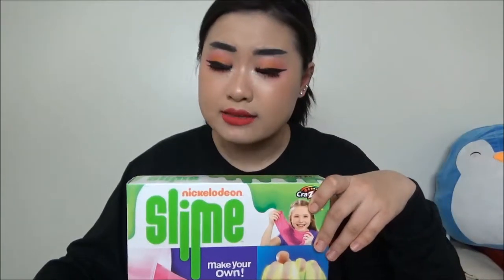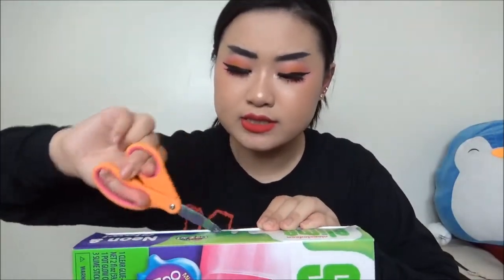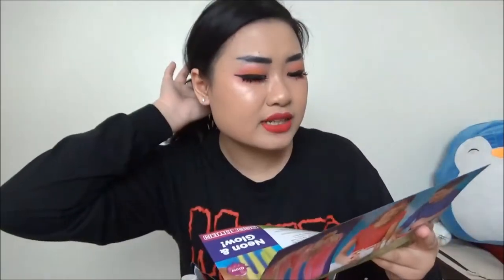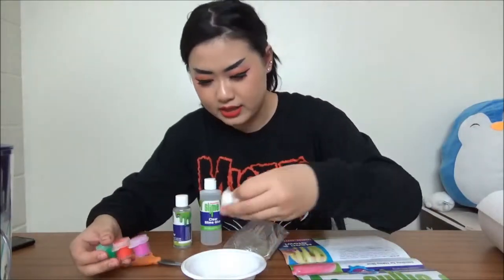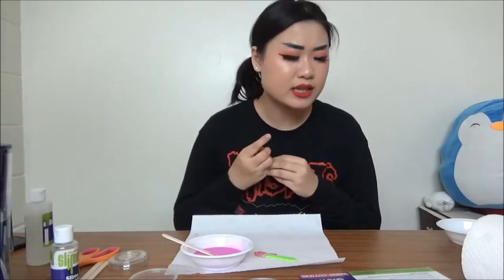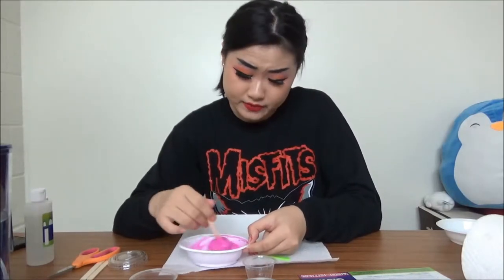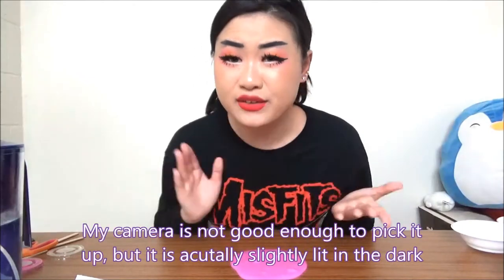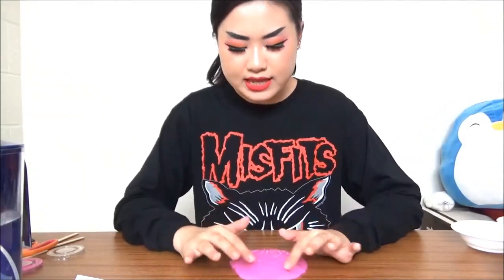Cra Z Art Nickelodeon Slime Kit Try Out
Product mentioned in the video: